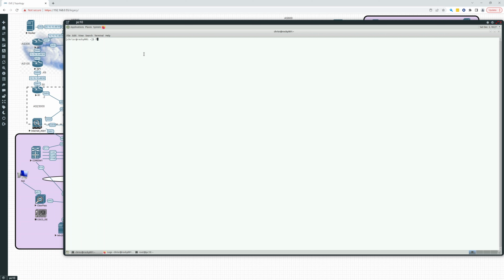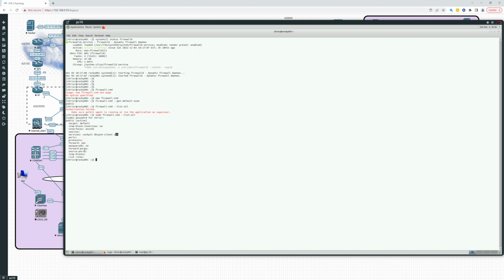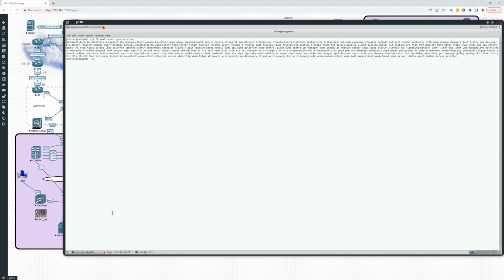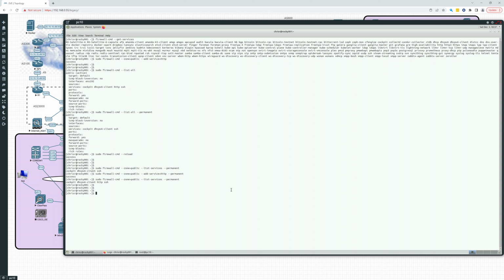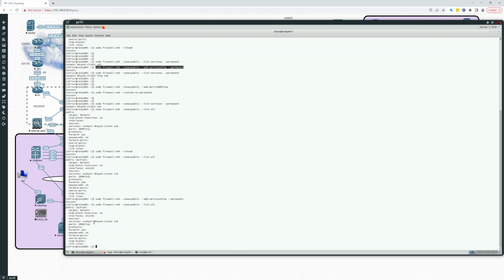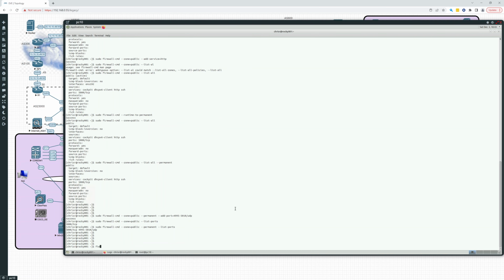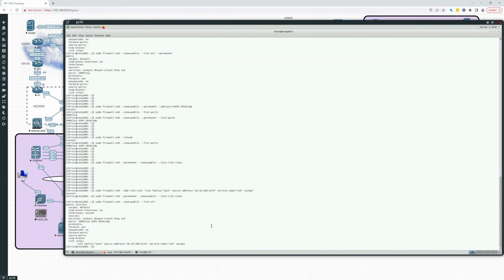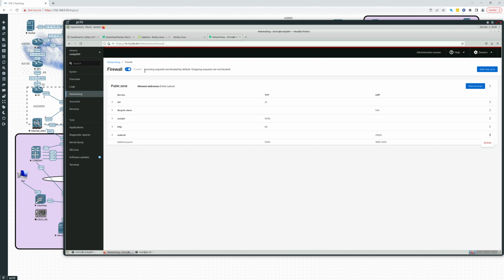Intro to Linux - Rocky Linux 9 - Intro to Firewalld